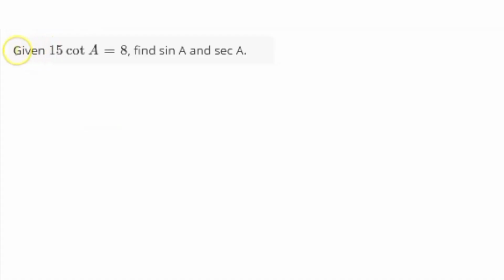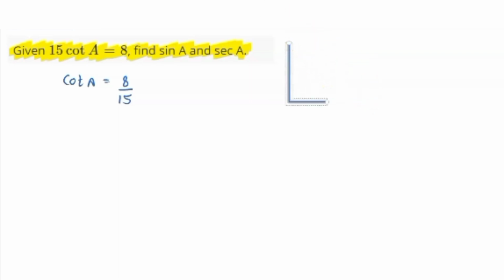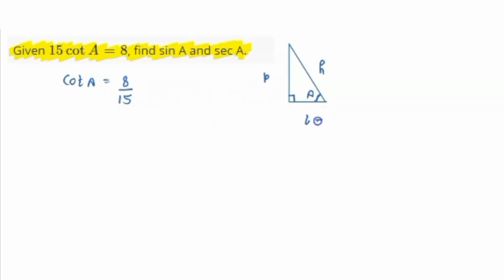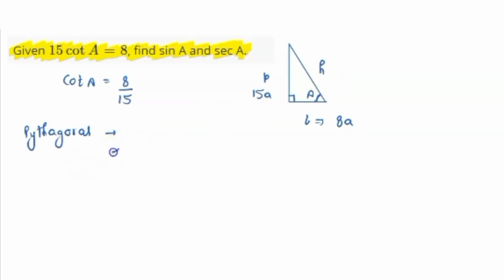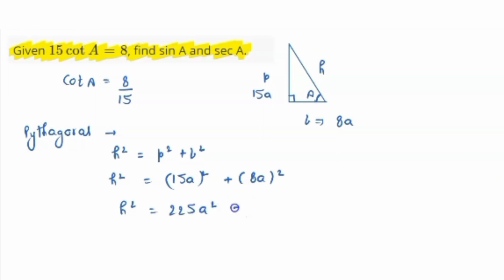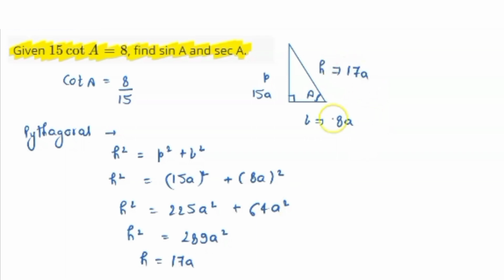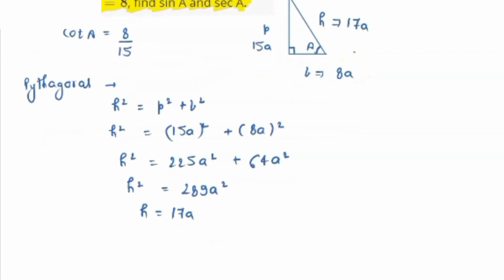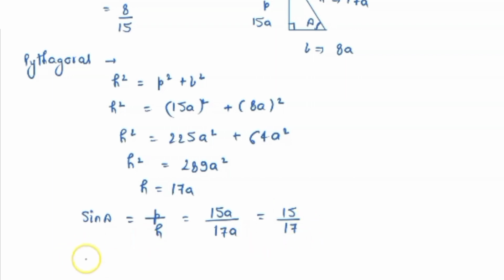Class - 10 Ex - 8.1 Q4 Maths (Trigonometry) NCERT CBSE